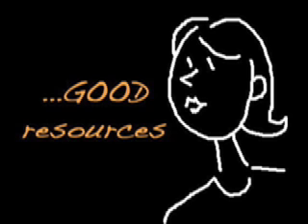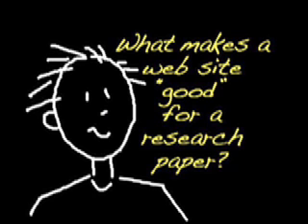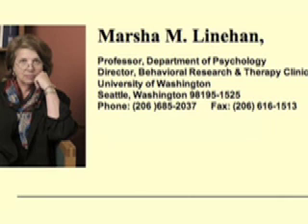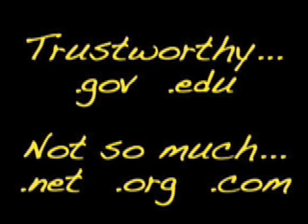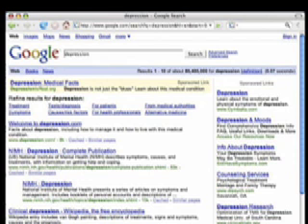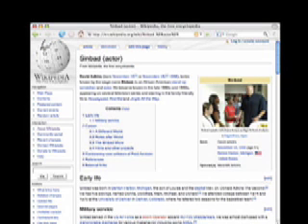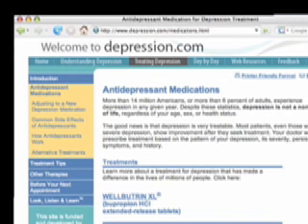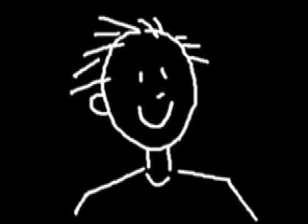Researching Online for College Students: Five Easy Steps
This video briefly describes how to evaluate web sites to determine whether they are suitable for use in academic papers.